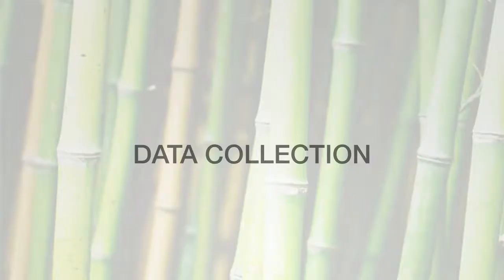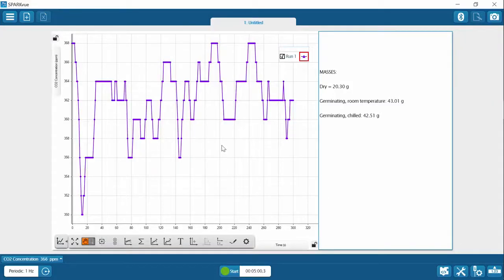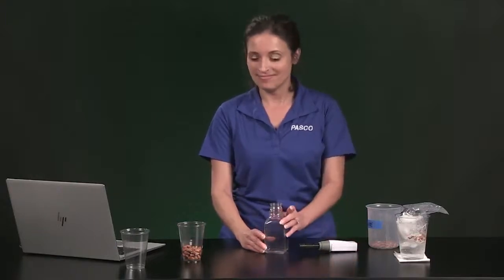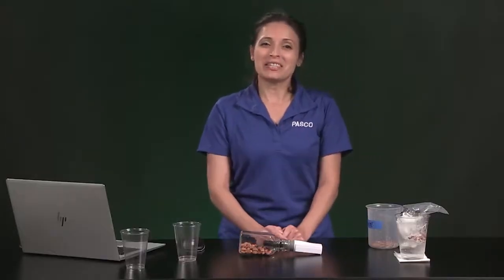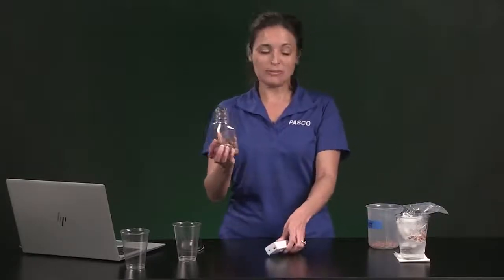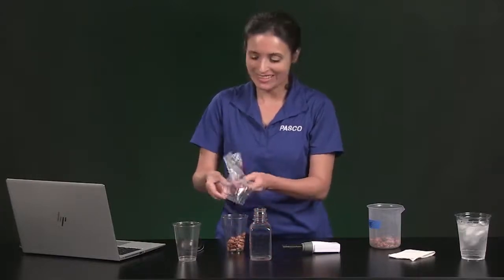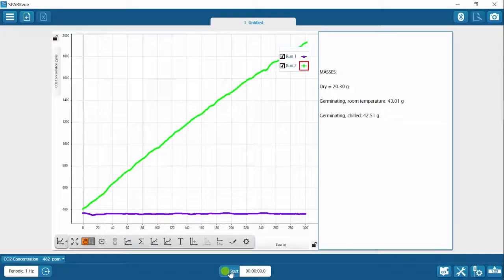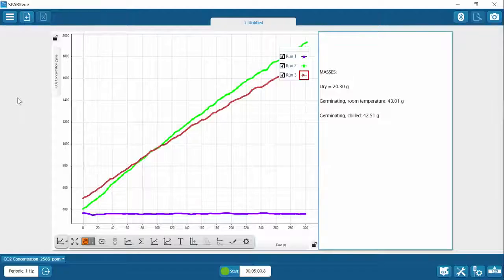生物實驗：小種子的呼吸作用(可開啟字幕)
PASCO遠距教學系列：小小的種子看起來靜止不動，但是它們為了長大其實一直在呼吸！今天就讓我們比較看看不同狀態下的種子，呼吸作用的速率會有什麼差別吧！